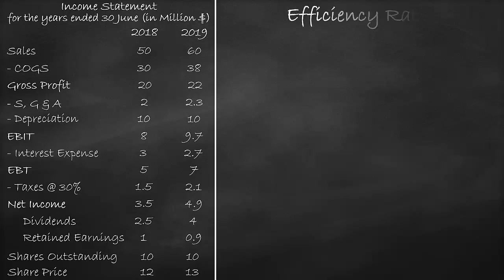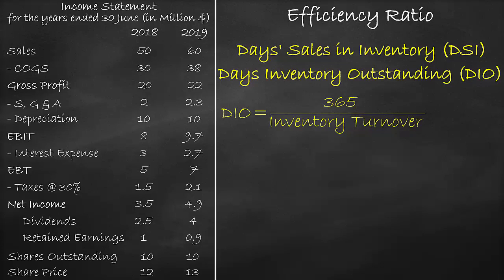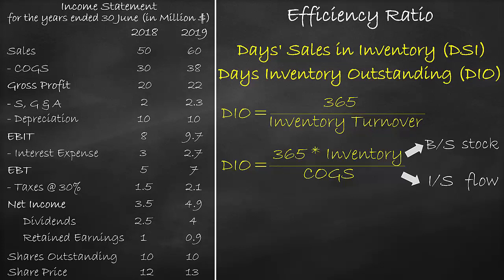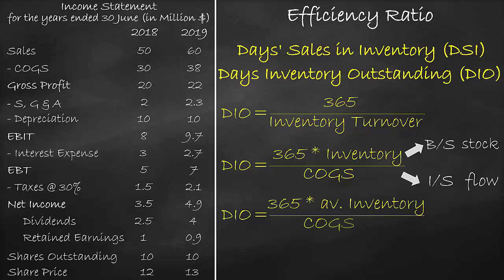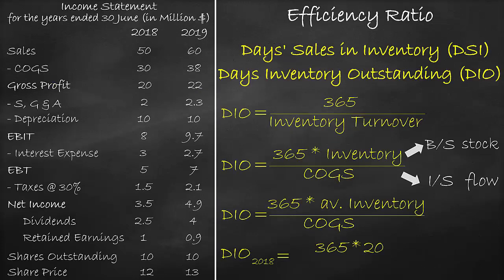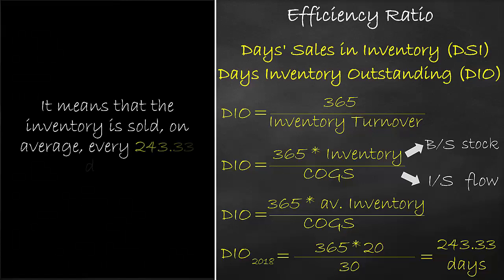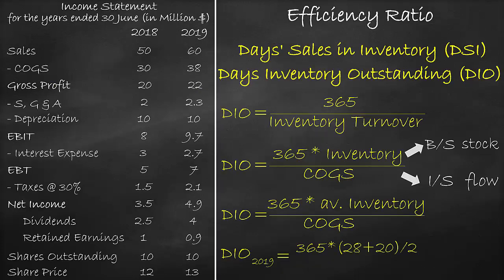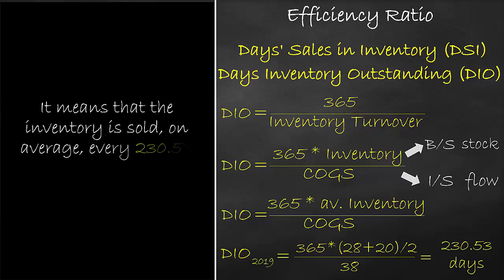Efficiency Ratio - Days' Sales in Inventory or Days Inventory Outstanding